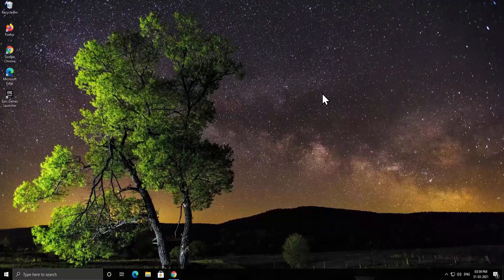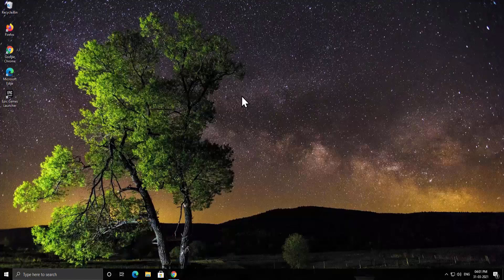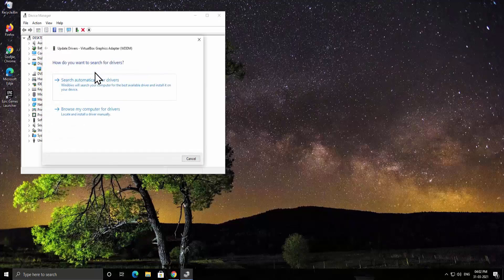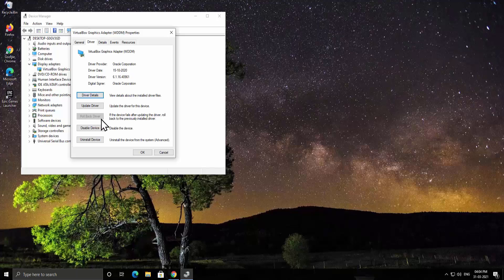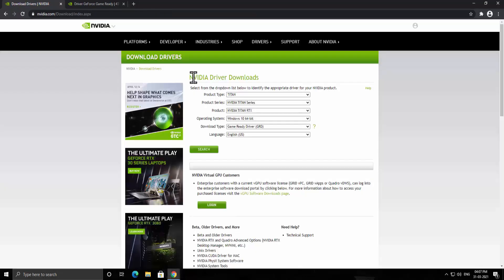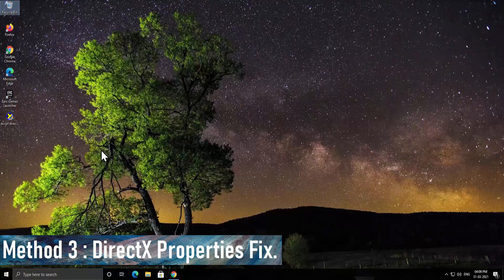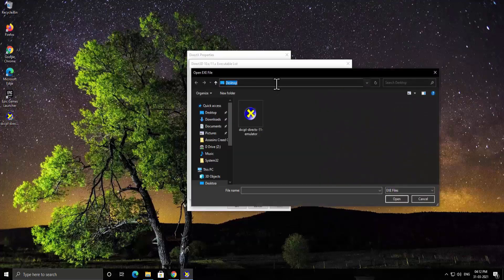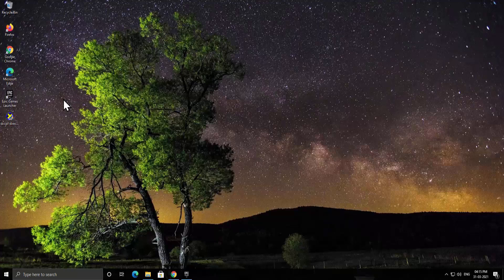Perfect Fix: epic games launcher unsupported graphics card | Experts Says | eTechniz.com 👍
We have explained how to fix epic games launcher unsupported graphics card when you are getting an error of unsupported graphics card epic games launcher. It could occur when you play Fortnite on epic games so we have explained about the fix Fortnite unsupported graphics card.

The fix of epic games launcher error unsupported graphics card could occur due to unsupported drives means it's old and you have not updated your Graphic card then you will see unsupported graphics card error which required of to fix unsupported graphics card Fortnite Game or other games in Epic games Launcher.

When our PC says unsupported graphics card detected means there could be a problem in your graphic card driver which could be solved by simple restart as well to fix epic games launcher problem with graphics card fix. We have explained 3 methods to fix the problem from basic to advanced methods.

We share Technical solution related windows, mac OS, Android etc. We are trying our hard to earn better and bring you free and live technical assistance help via the website, Facebook page, or through other sources.